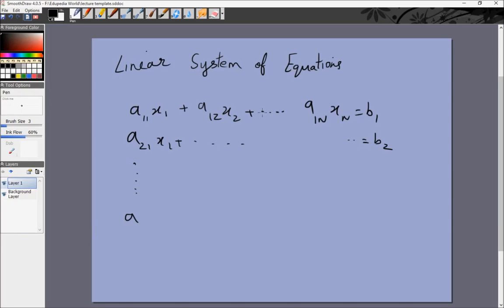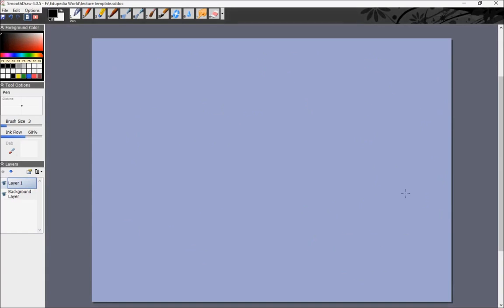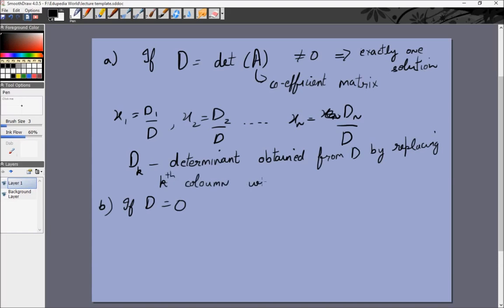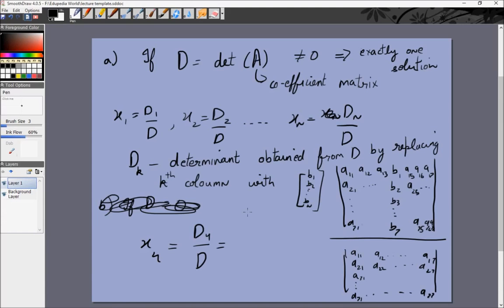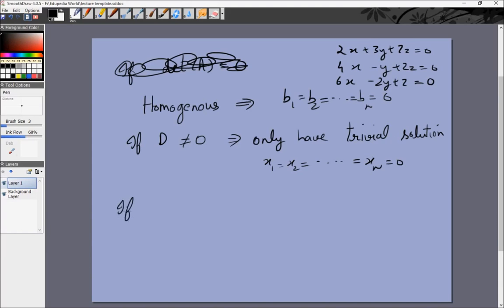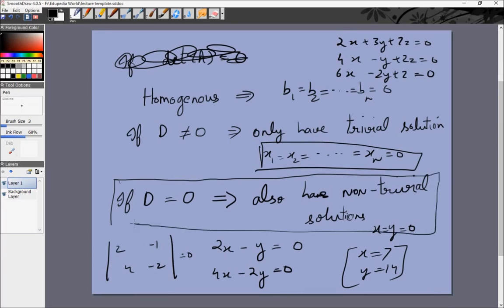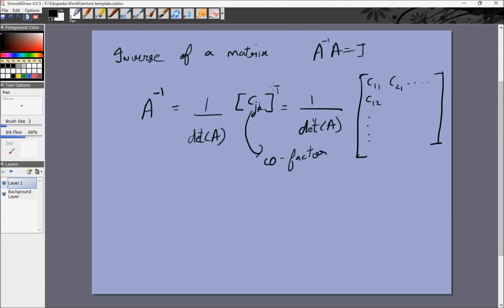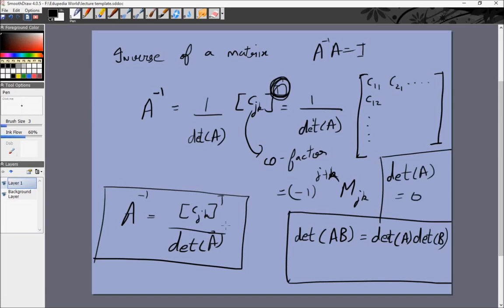Properties & Application Of Determinants | Cramer's Rule | Part 14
Mathematics Grade 12 | Properties & Application Of Determinants | Cramer's Rule | Part 14

~ Properties & Application of Determinants
~ Cramer's Rule
~ Linear System Of Equation
~ Homogeneous Equation